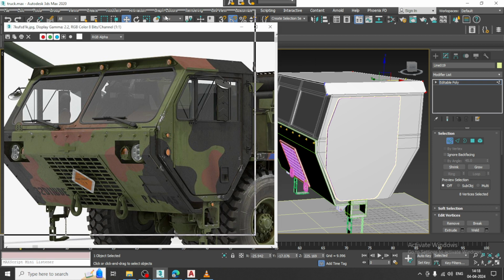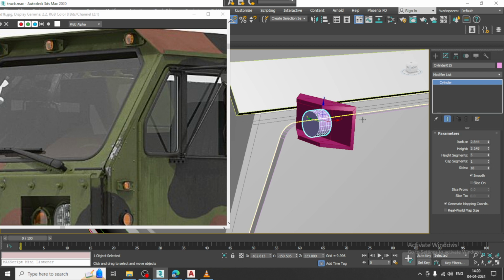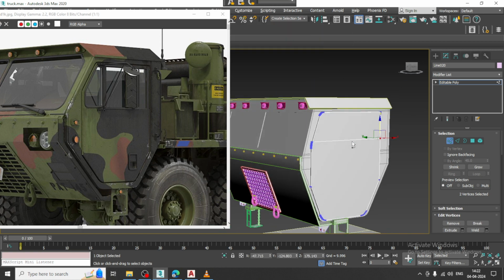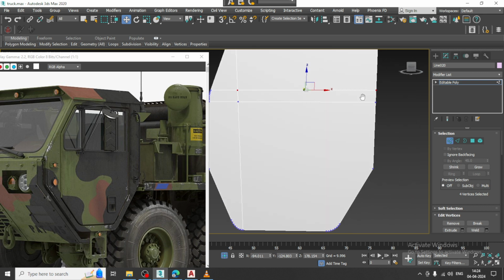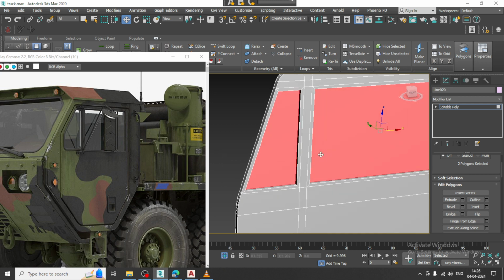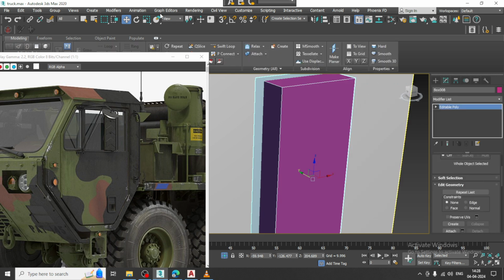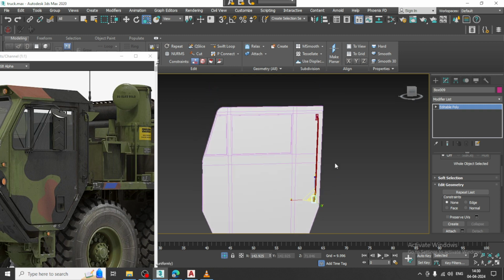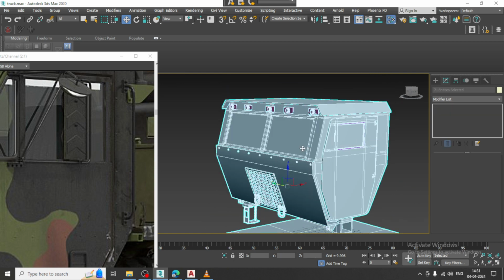3D Modeling in 3dsmax | How to Model A Truck ( Part 4)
In this 3dsmax tutorial, we will guide you through the process of creating a detailed truck model using 3D modeling techniques. Follow along as we demonstrate step-by-step instructions on how to design and shape each component of the truck, from the chassis to the wheels. Whether you are a beginner or an experienced 3D artist, this tutorial will help you enhance your skills and create stunning truck models in no time. Dive into the world of 3D modeling and bring your ideas to life with this comprehensive tutorial.

Blocking the Truck